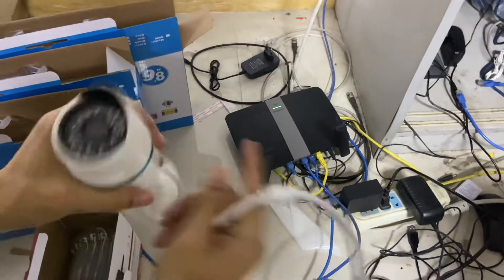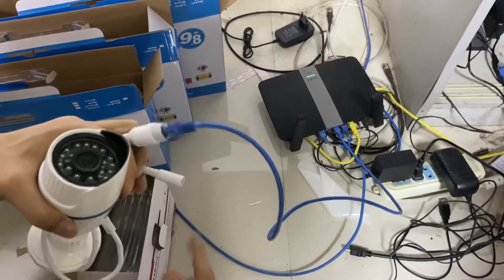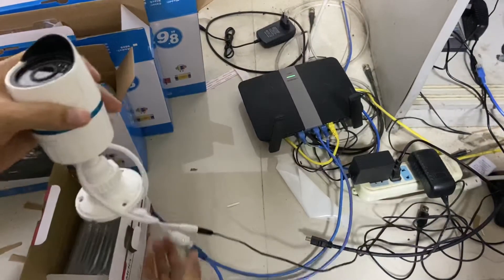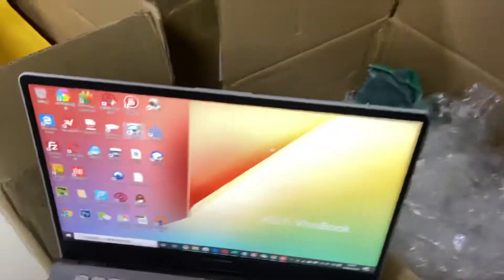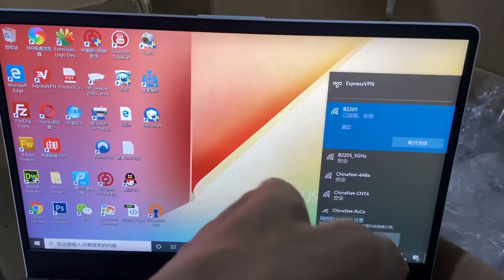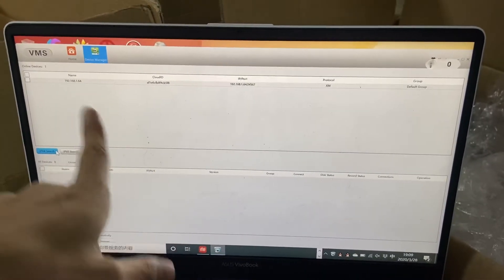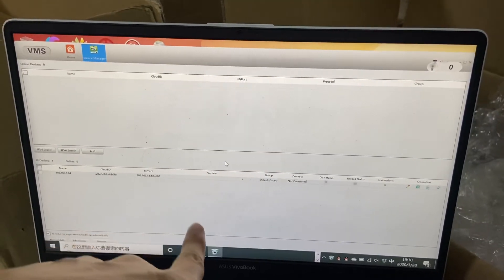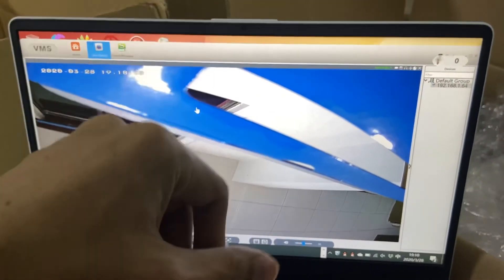How to setup the POE IP camera, and find out the IP address